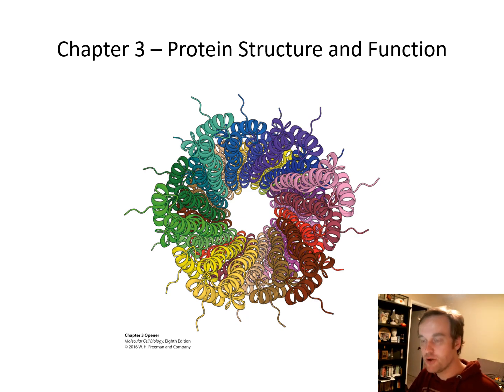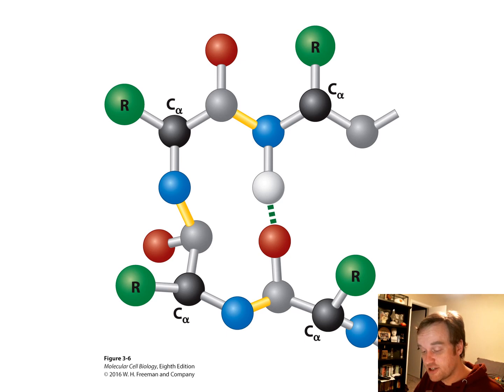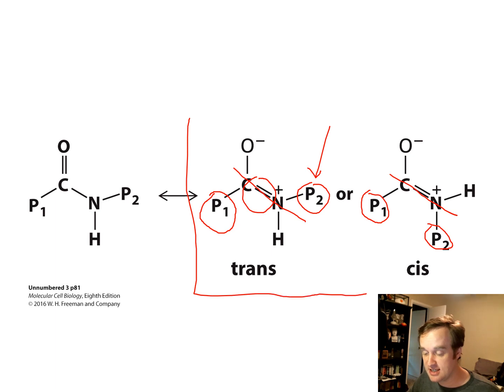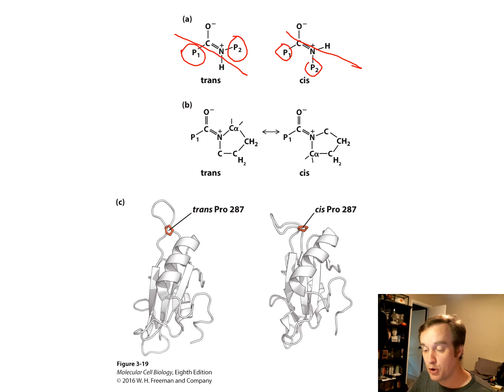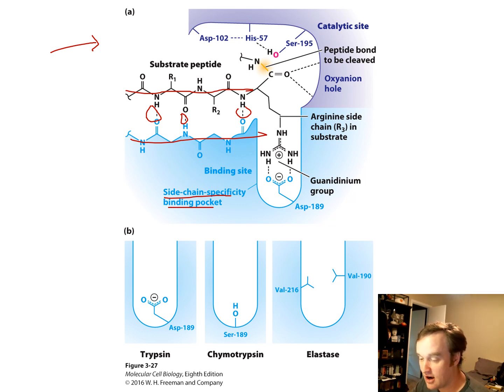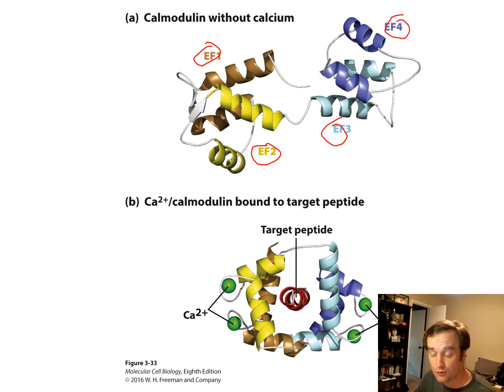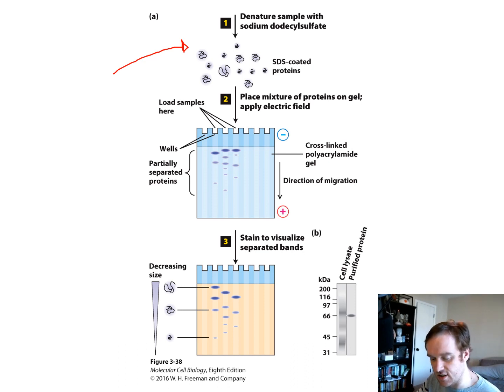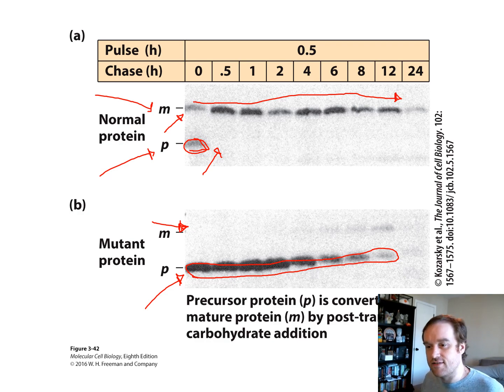Molecular Biology Chapter 3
Molecular Biology Chapter 3 for LaTech Bisc 422